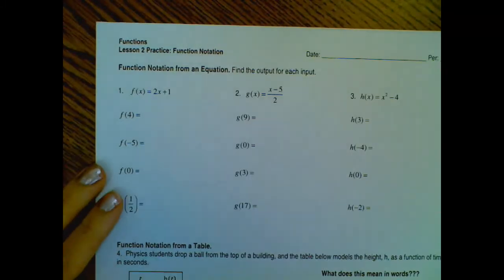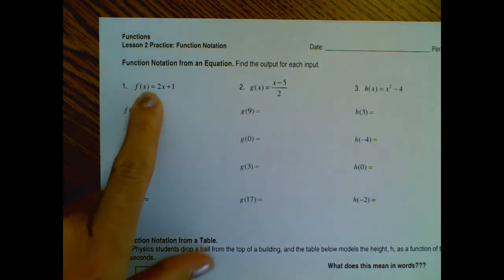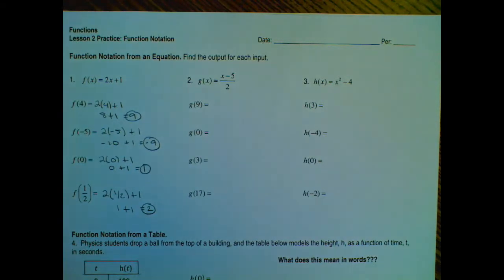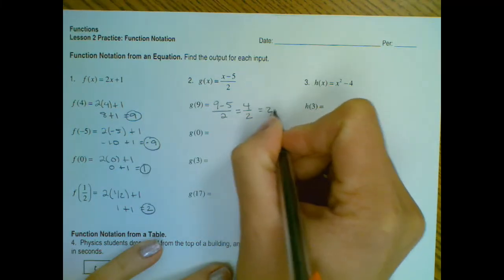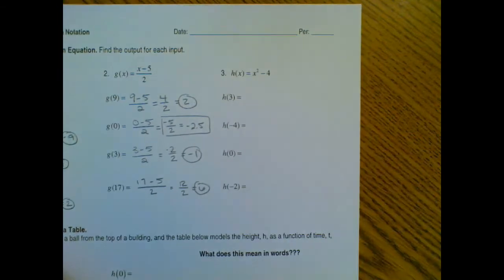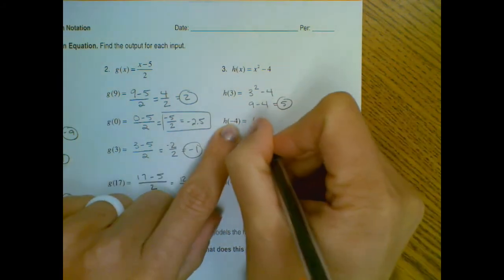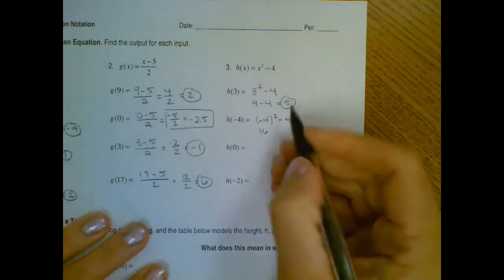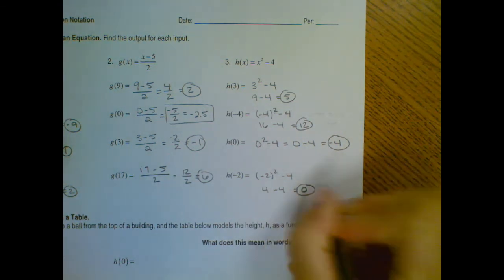Lesson 2 Unit 2 Function Notation Practice #1-3